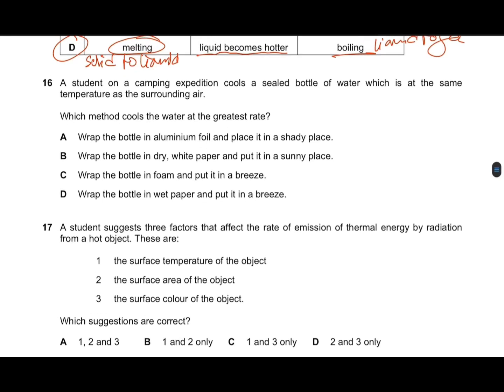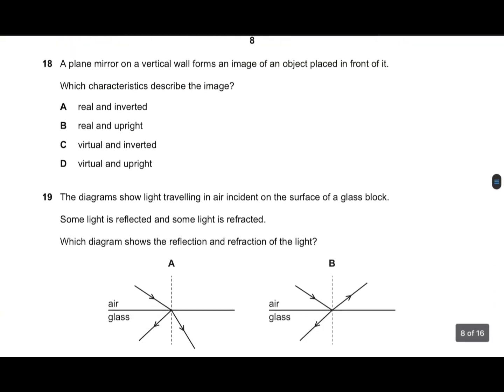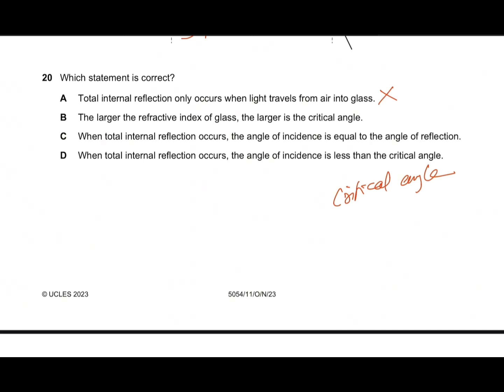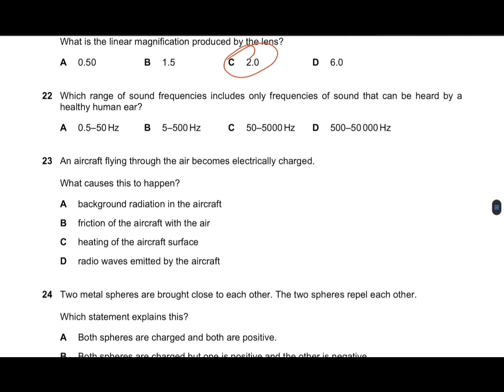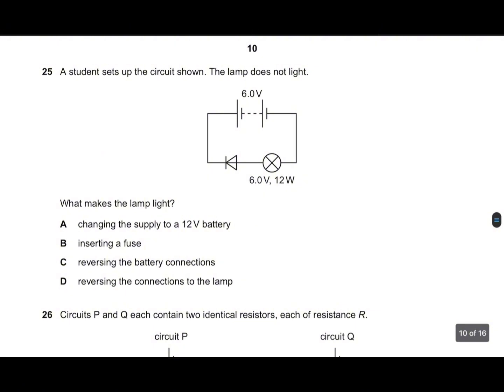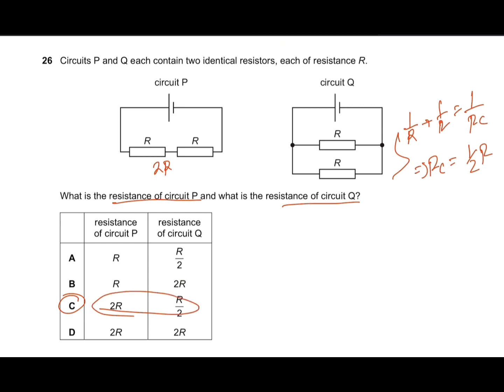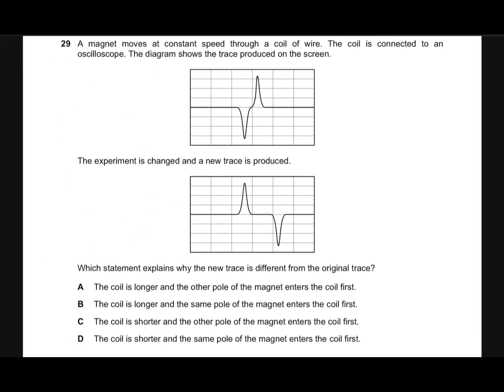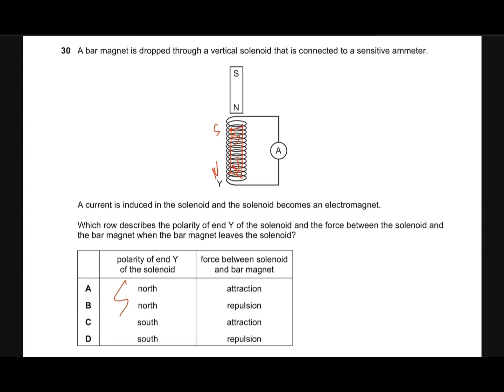5054 Cambridge CAIE October November O/N 2023 P11 Part 2